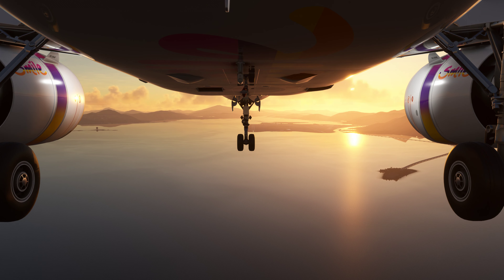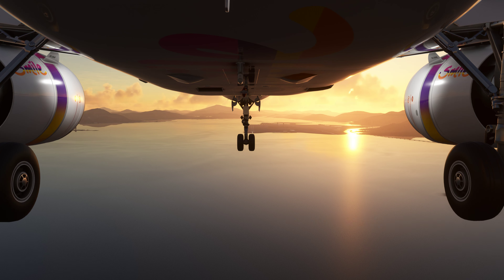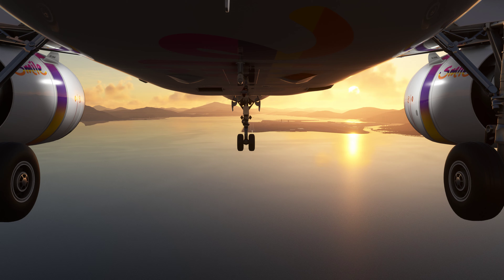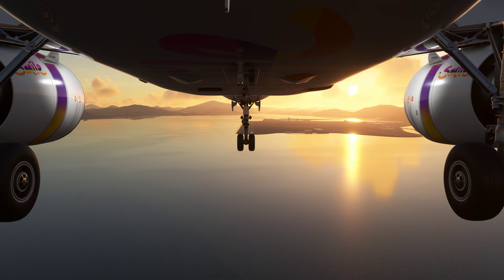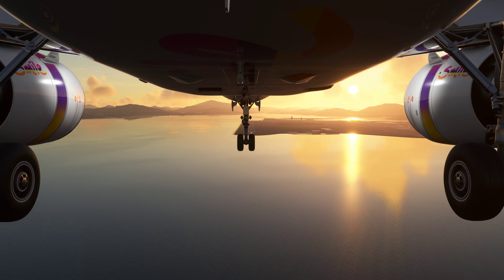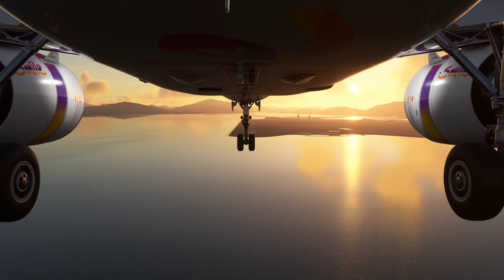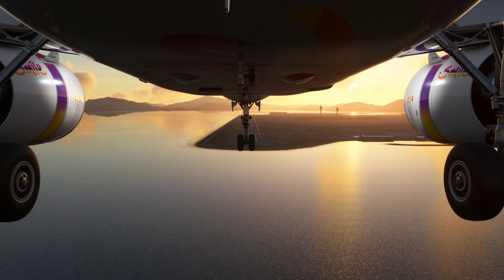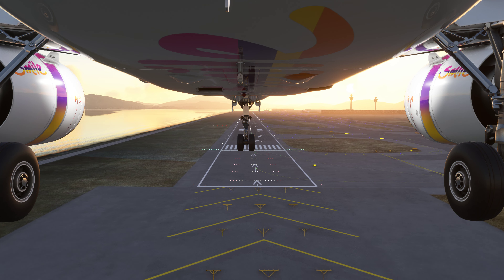Thai Smile A320 [Gear CAM] Sunrise Approach at Hong Kong Airport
The evolution of flight sims, better than FSX, P3D, X-Plane, or all the others.

More videos will come, from the: Airbus A320neo, Boeing 787-10, Boeing 747-8i
All your favorite Airlines: Lufthansa, Thai Airways, Qatar Airways, Emirates, American Airlines
Wish you always, Happy Flights with MS FS 2020

Developed by: Asobo
Publisher: Microsoft
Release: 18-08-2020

Want to buy Microsoft FLIGHT SIMULATOR?
You can find it at Amazon
Or at the MS Store or at Steam.

Travel, Flight Reports, X-Plane 11, FSX, MS Flight Simulator, Gaming

PC-Specs:
Intel i7 8700K @ 4,8Ghz
Asus Turbo 1080ti 11GB
64 GB RAM
Win10 64bit, Dx12
256GB m.2, 256SSD 512SSD, 10TB HDD

The best flight sim videos are here and some in 4K